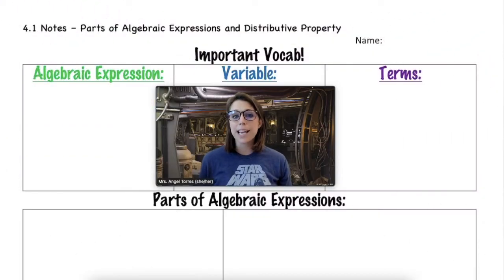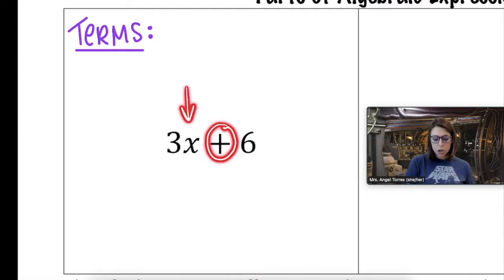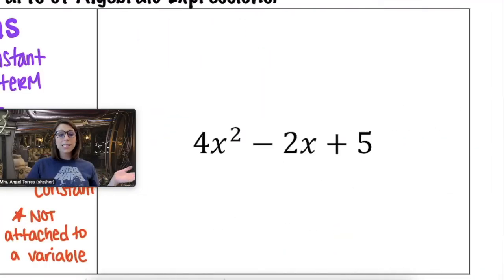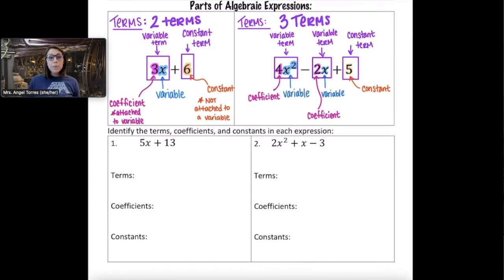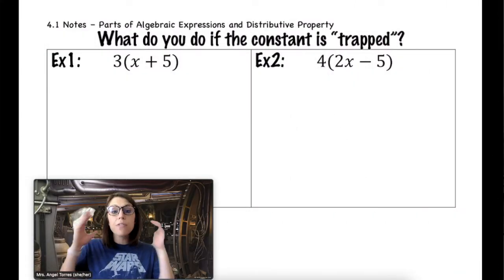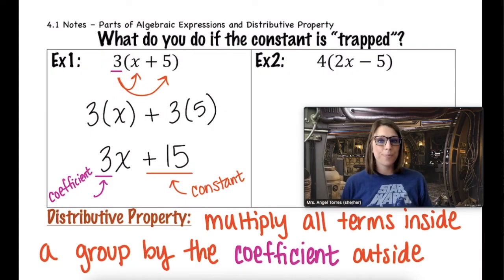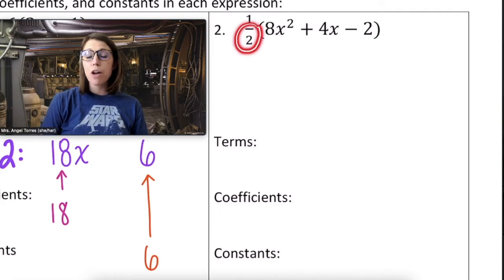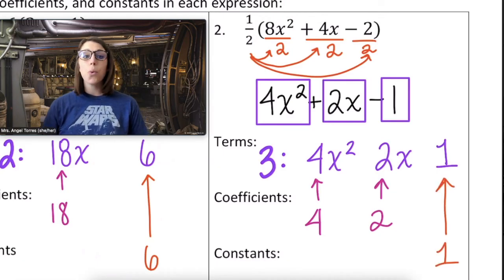Parts of Algebraic Expressions and Intro to Distributive Property